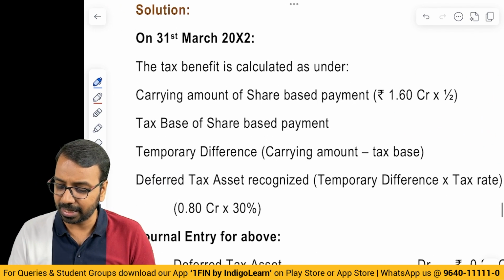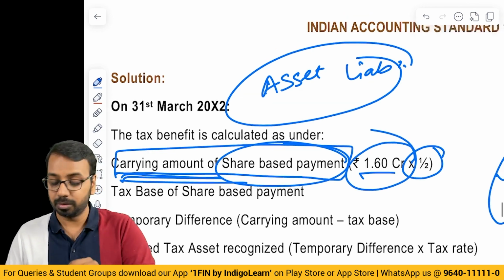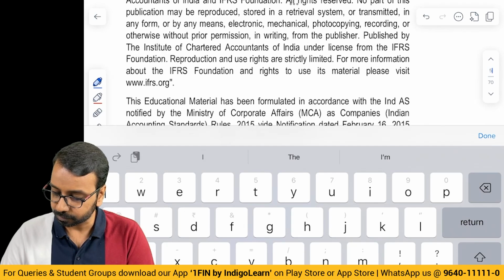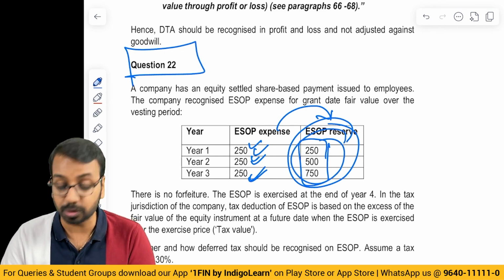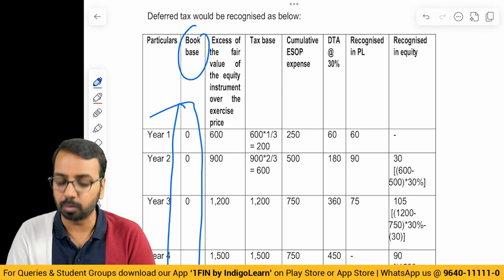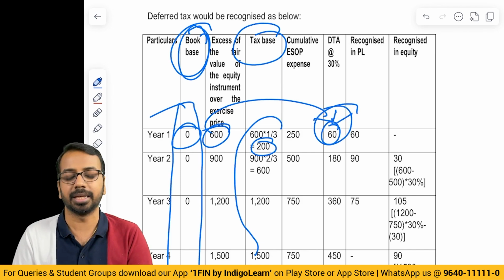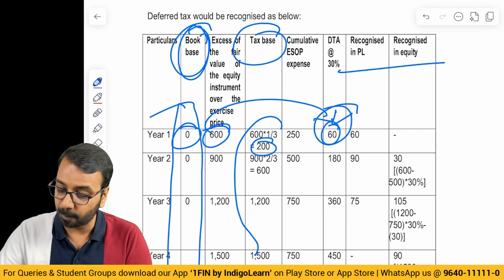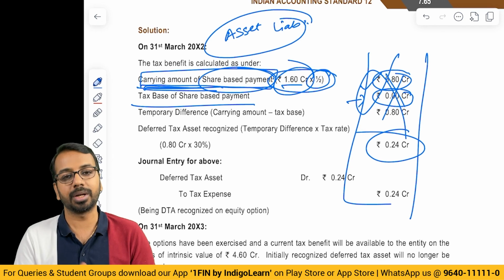Ind AS 12 | Issue with new Solution of SBP | CA Final May 25 Exams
Got doubts?